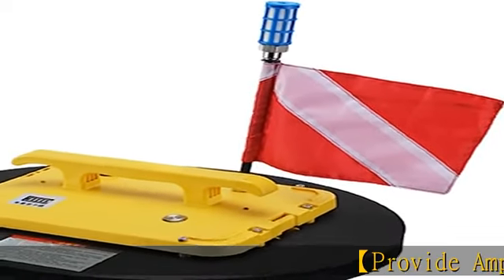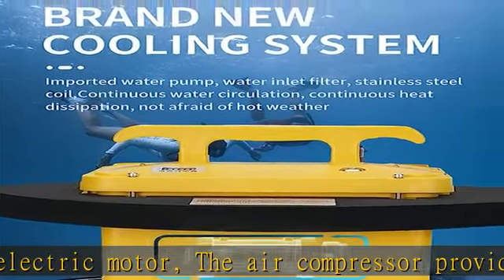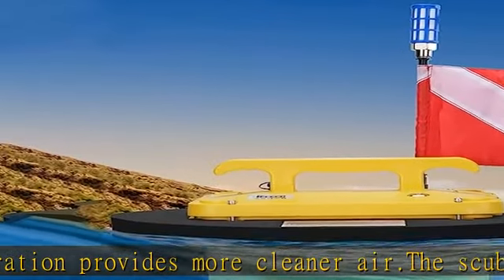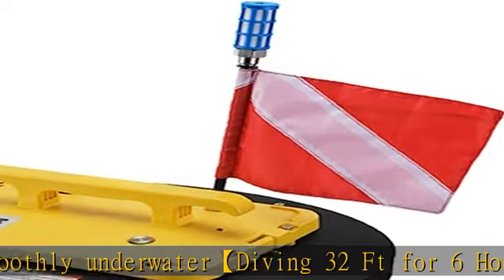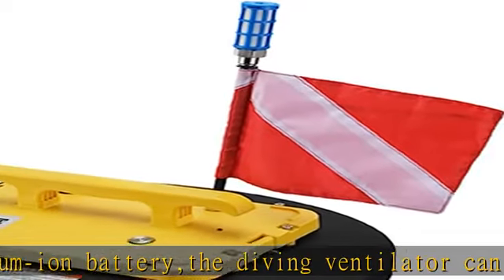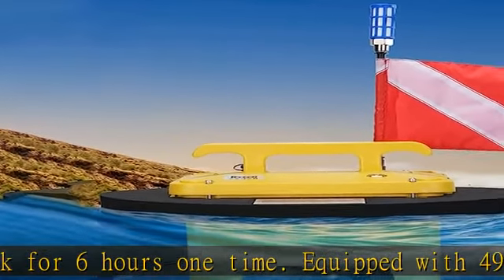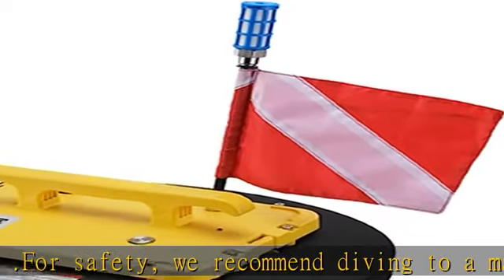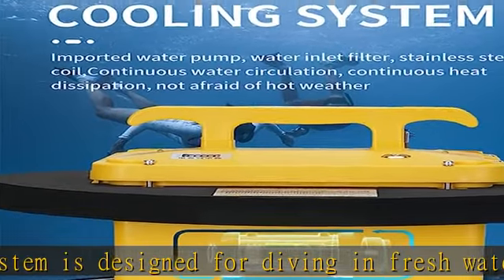AQUAROBO 520 Diving Ventilator, Portable Rechargeable Tankless Scuba with 49 Ft Hose & Second Stage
AQUAROBO 520 Diving Ventilator, Portable Rechargeable Tankless Scuba with 49 Ft Hose & Second Stage Regulator, Waterproof Underwater Breathing Diving Systems for Diving Fishing